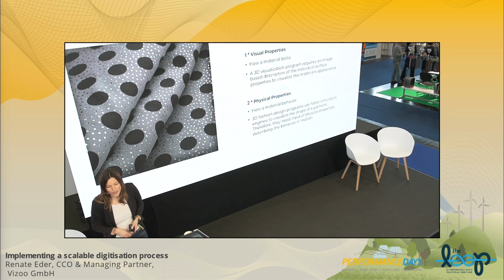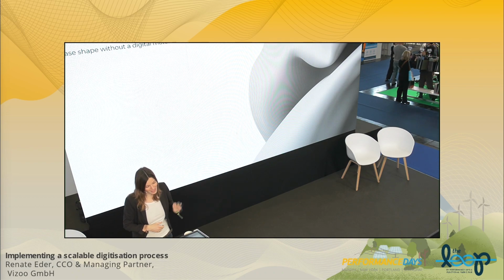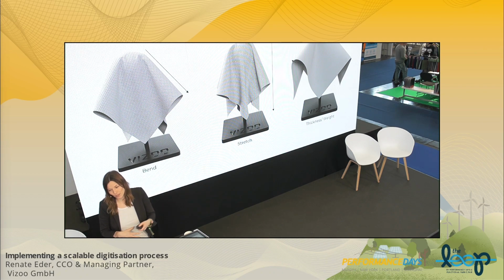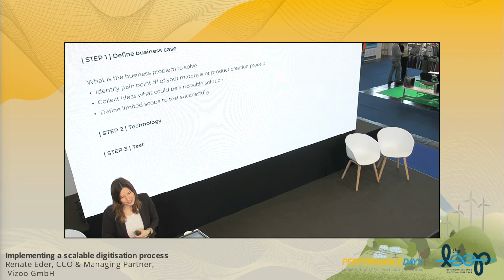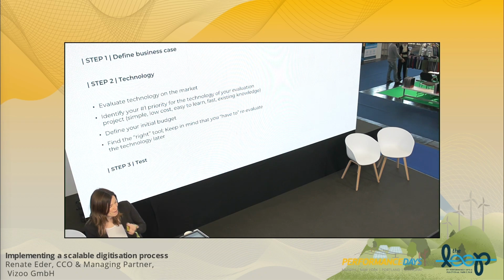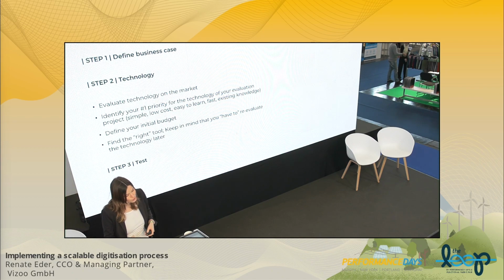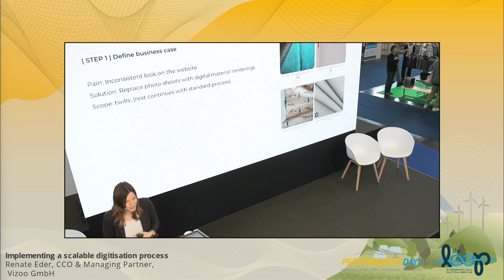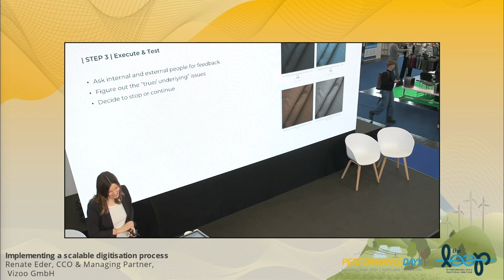Implementing a scalable digitisation process